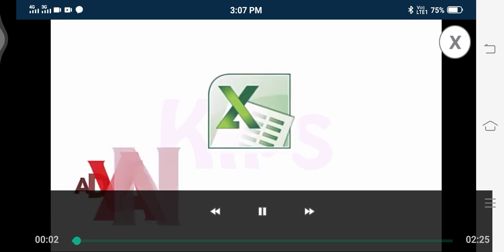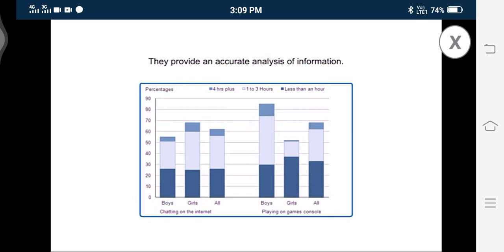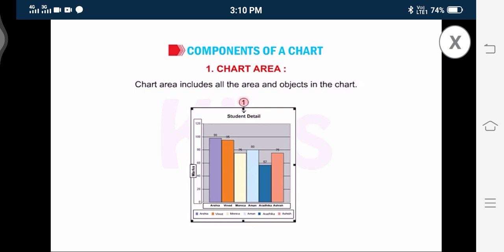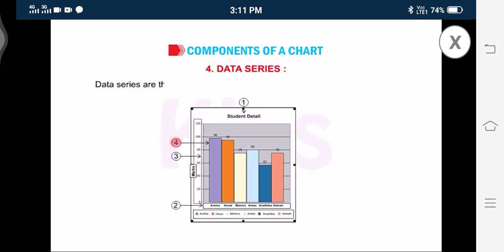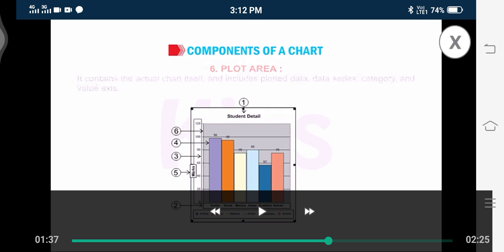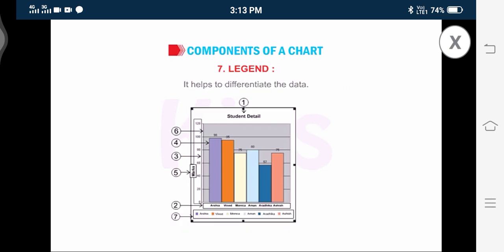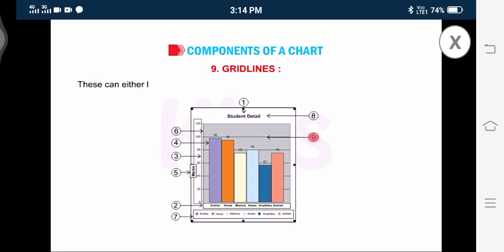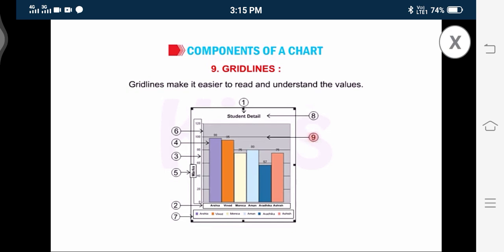class 7- Lesson 3 Advanced Features Of Excel